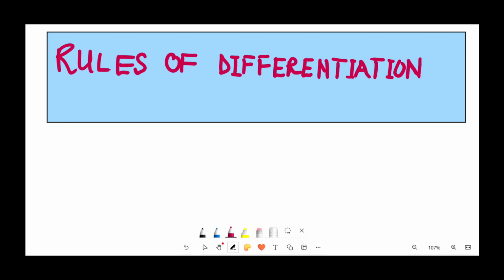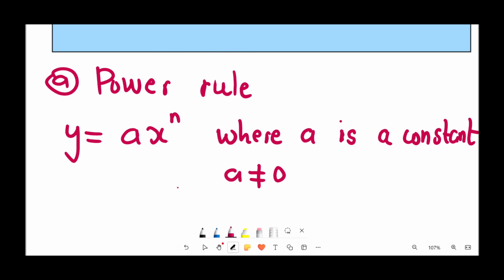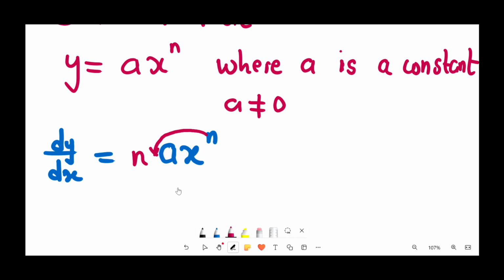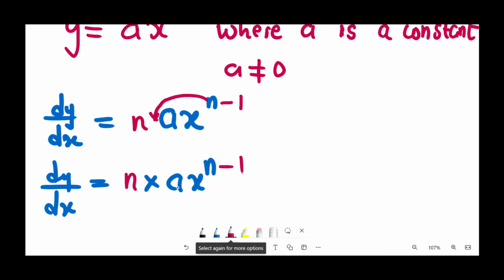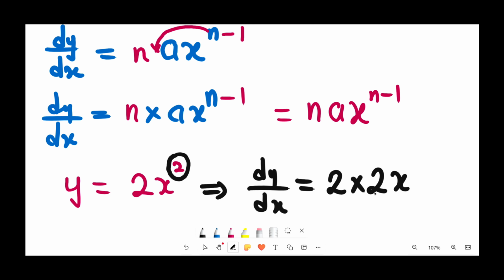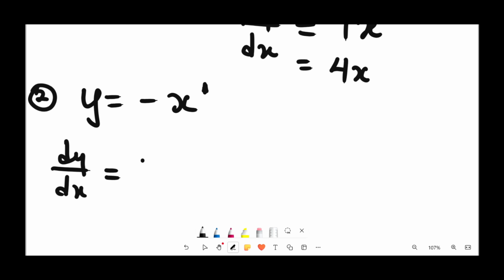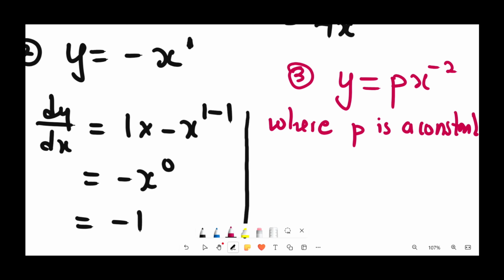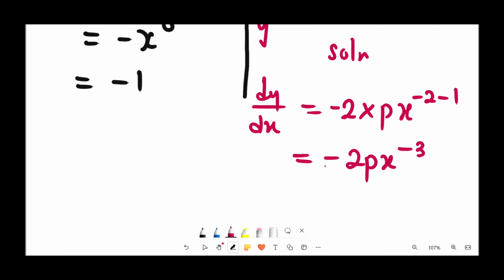THE POWER RULE OF DIFFERENTIATION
Applying the power rule of differentiation